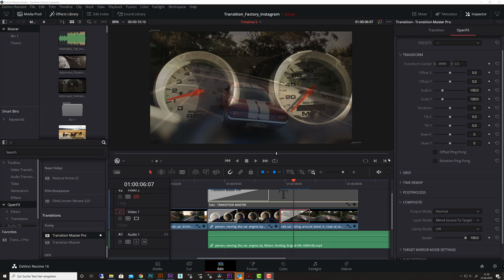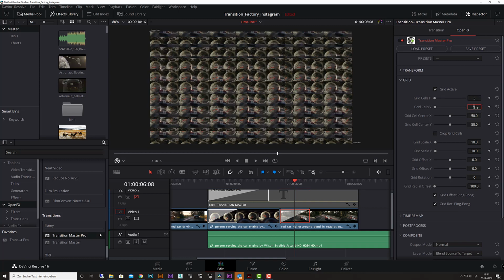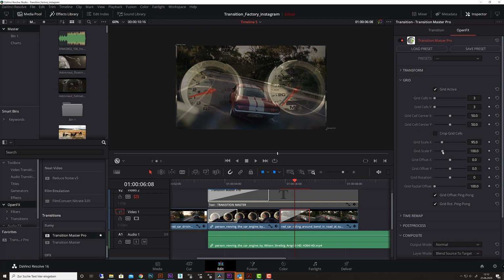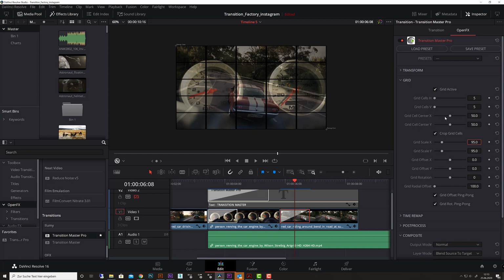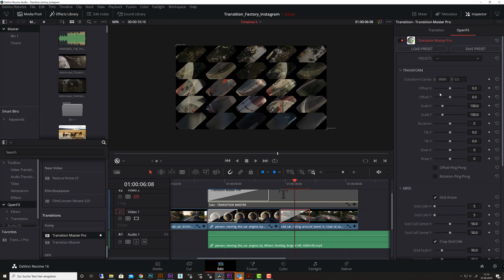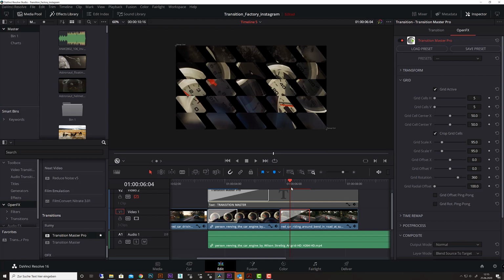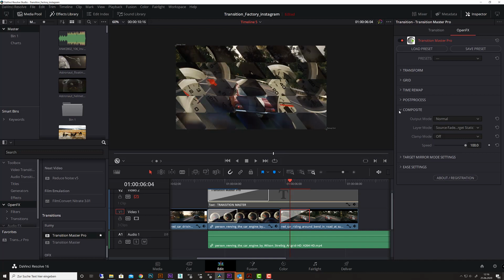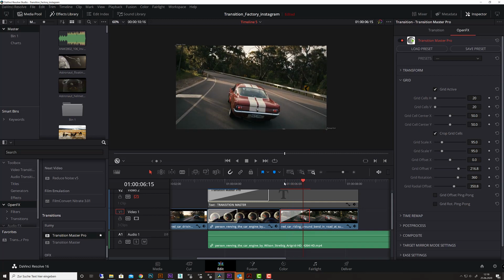TransitionMaster in depth Part3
This is the in depth start guide to our plugin Transition Master.

This is for Davinchi Resolve, Premiere Pro, Nuke and Aftereffects. All cross plattform.

Create your own transitions in no time. Save them as preset and use all your transitions native inside your cutting software. Transition Master will behave like you expect a transition to behave. Pure drag and drop to the clip.

You never have to:
- Check framerate
- Import transitions additional to your project
- Switch between several windows
- Check size and duration

All you have to do is to drag it :-)
Use a preset or build your own